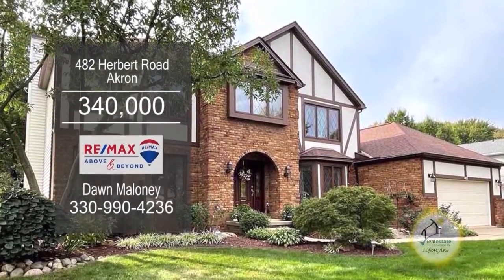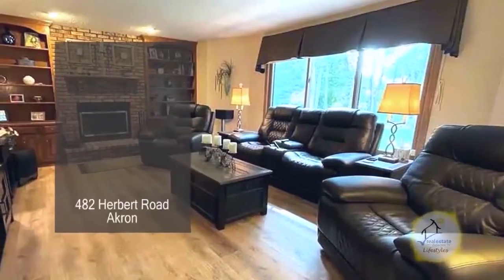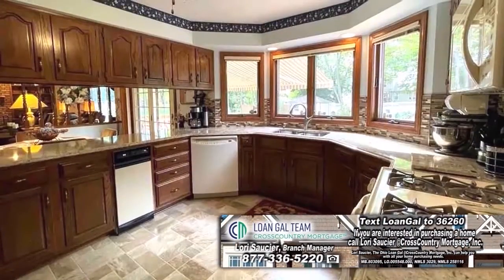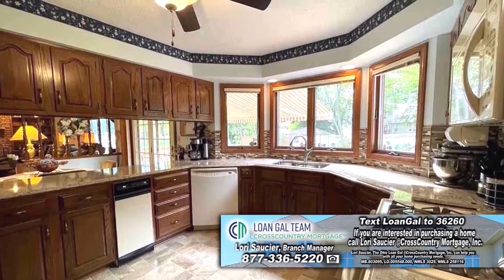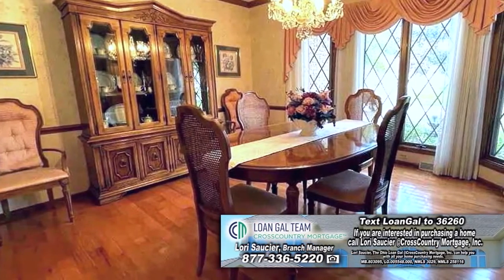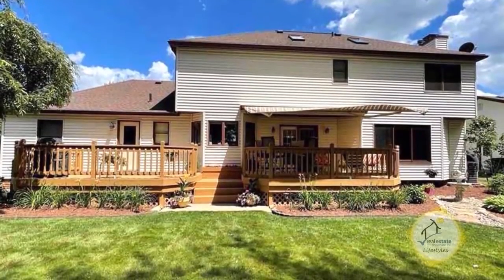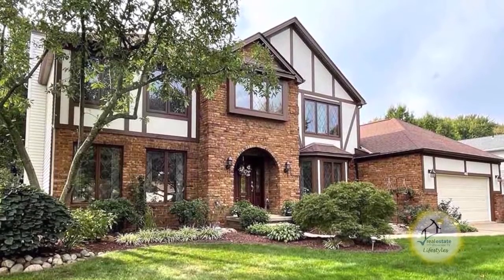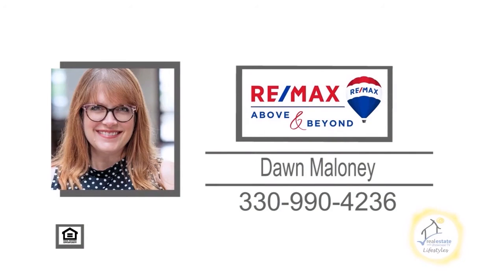482 Herbert Road Dawn Maloney Real Estate Showcase TV Lifestyles